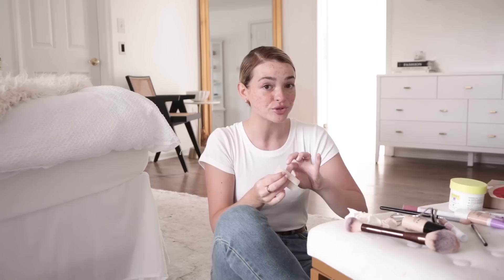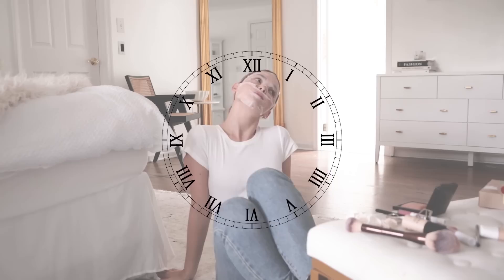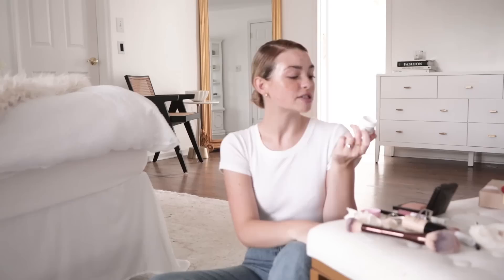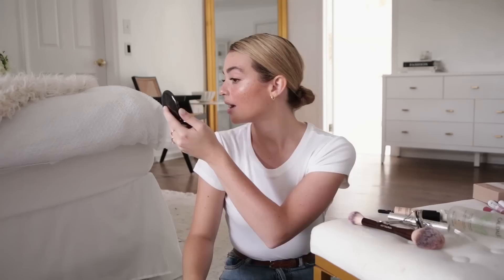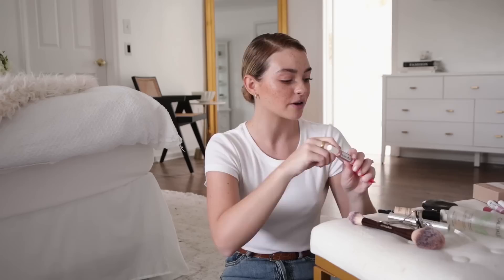Let's Get Ready! A Clean Makeup Tutorial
I love getting ready with you guys, and I hope you liked this natural everyday rosy look. See you in my next video Xx - Kelsey

| James 1:2-3 |

My Links:
We Heart It: rosiecheeksss